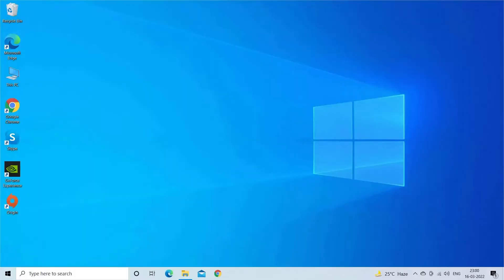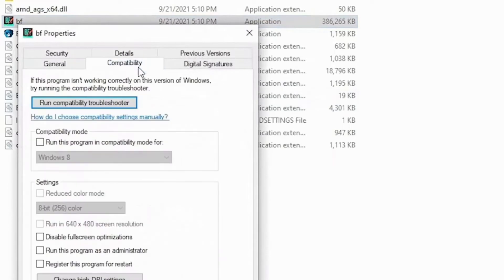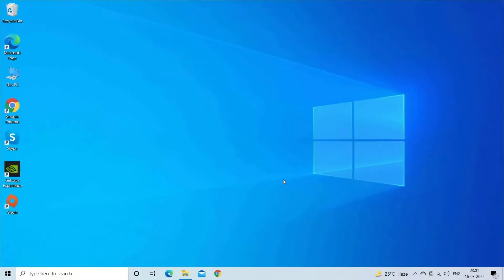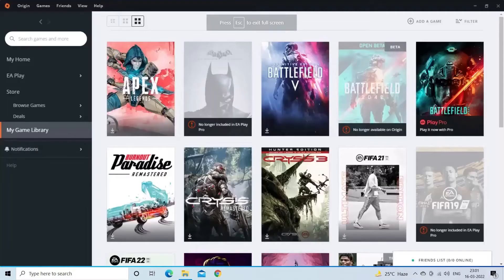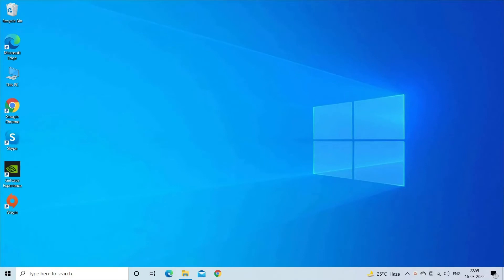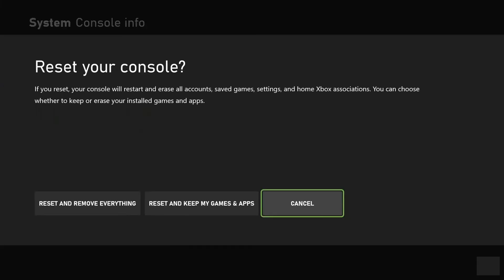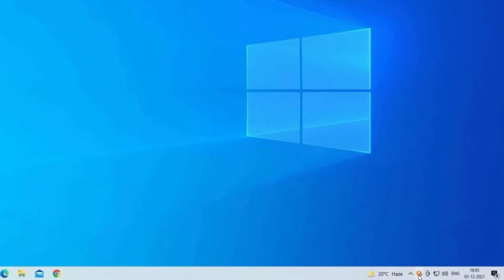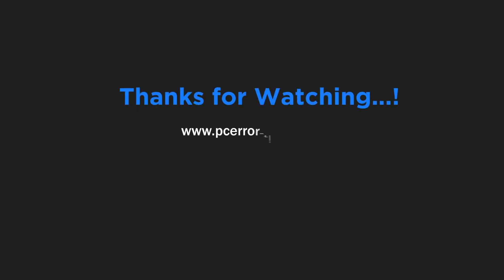How to Fix Battlefield 2042 Beta Not Working Issue? [100% SOLVED]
Battlefield2042Beta Not working and stuck at an infinite loading screen is a common error reported by the many players while launching the game the prompt appears saying “Connecting to online services” and the game ends up in an infiniteloadingscreen.

So, this needed to be fixed ASAP, watch the video to find out how to fix Battlefield2042 Beta Not working problem.

Key Moments

0:00 Intro
1:06 Solution 1 – Run the Game as Administrator
1:47 Solution 2 – Check your Internet Connection
2:30 Solution 3 – Check for Updates
3:07 Solution 4 – Hard Reset the PlayStation, Xbox
3:57 Solution 5 – Disable your Antivirus Program